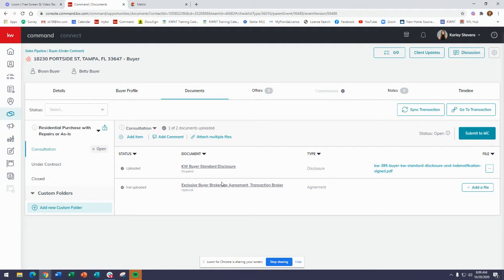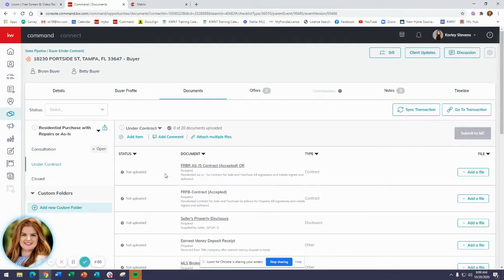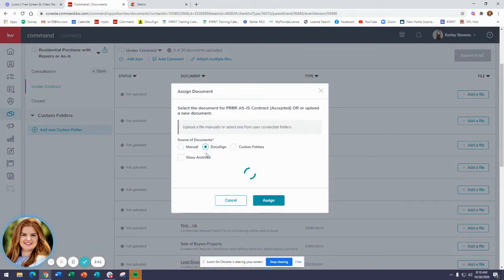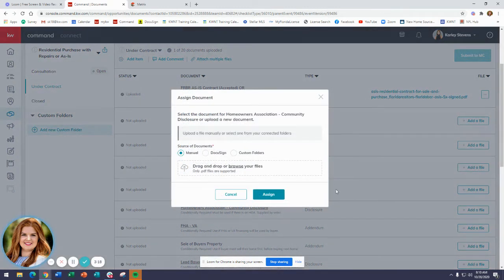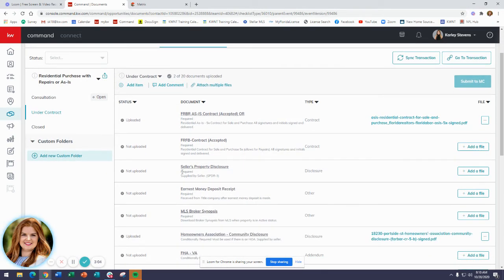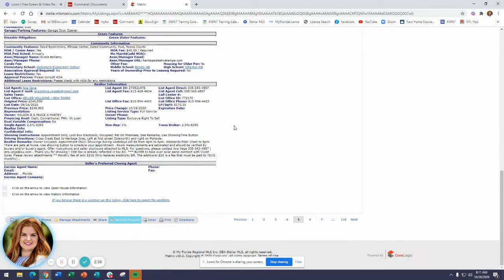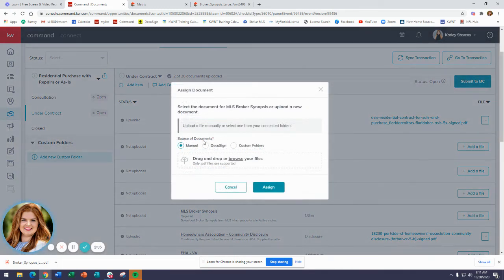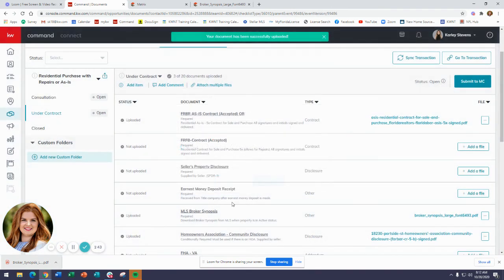Upload Docs to Command & Submit to MC (+MLS Broker Synopsis)